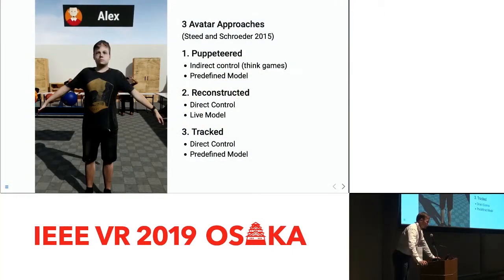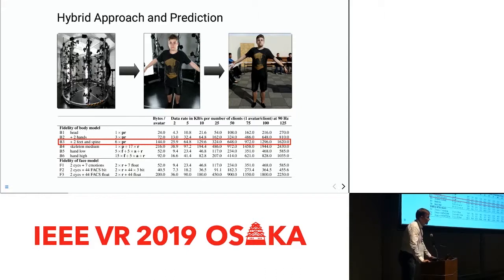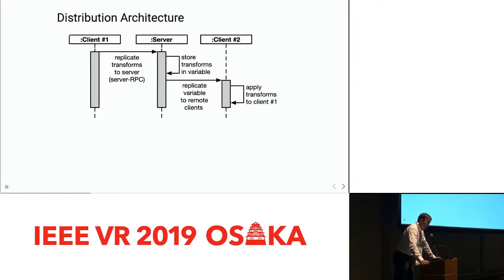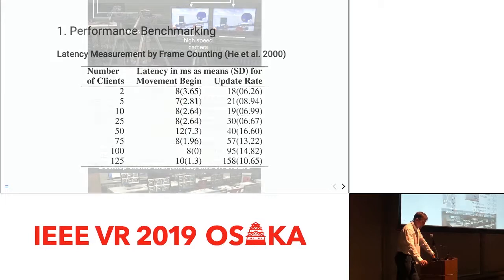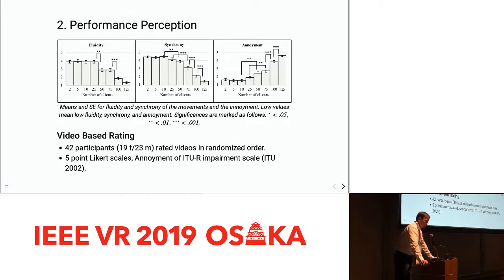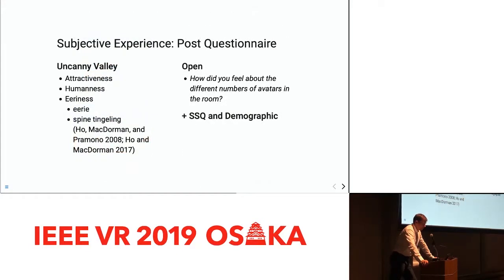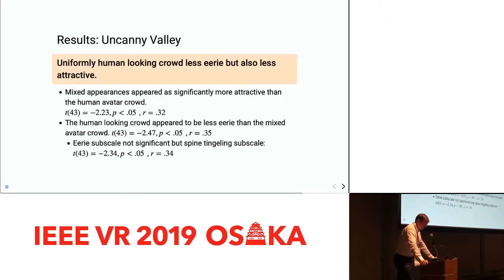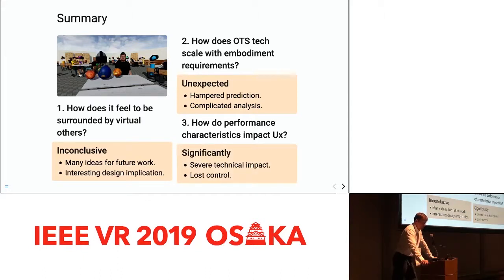[S26_3] Not Alone Here?! Scalability and User Experience of Embodied Ambient Crowds in...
Title:
Not Alone Here?! Scalability and User Experience of Embodied Ambient Crowds in Distributed Social Virtual Reality

Authors:
Marc Erich Latoschik (University of Würzburg), Florian Kern (University of Würzburg), Jan-Philipp Stauffert (University of Würzburg), Andrea Bartl (University of Würzburg), Mario Botsch (Bielefeld University), Jean-Luc Lugrin (University of Würzburg)

TVCG

Abstract:
This article investigates performance and user experience in Social Virtual Reality (SVR) targeting distributed, embodied, and immersive, face-to-face encounters. We demonstrate the close relationship between scalability, reproduction accuracy, and the resulting performance characteristics, as well as the impact of these characteristics on users co-located with larger groups of embodied virtual others. System scalability provides a variable number of co-located avatars and AI-controlled agents with a variety of different appearances, including realistic-looking virtual humans generated from photogrammetry scans. The article reports on how to meet the requirements of embodied SVR with today’s technical off-the-shelf solutions and what to expect regarding features, performance, and potential limitations. Special care has been taken to achieve low latencies and sufficient frame rates necessary for reliable communication of embodied social signals. We propose a hybrid evaluation approach which coherently relates results from technical benchmarks to subjective ratings and which confirms required performance characteristics for the target scenario of larger distributed groups. A user-study reveals positive effects of an increasing number of co-located social companions on the quality of experience of virtual worlds, i.e., on presence, possibility of interaction, and co-presence. It also shows that variety in avatar/agent appearance might increase eeriness but might also stimulate an increased interest of participants about the environment.